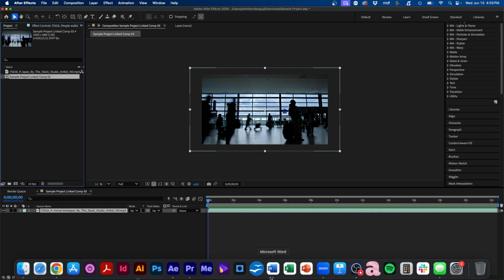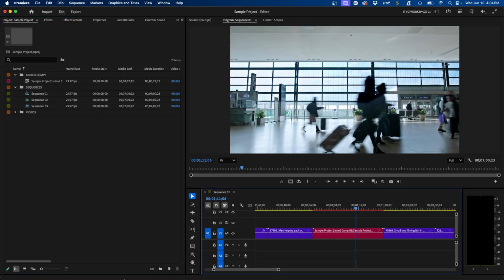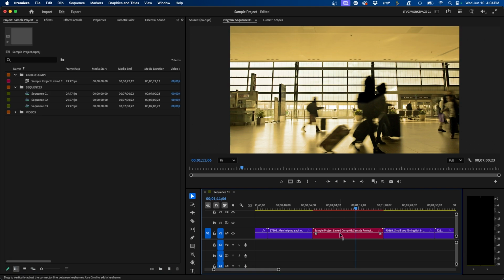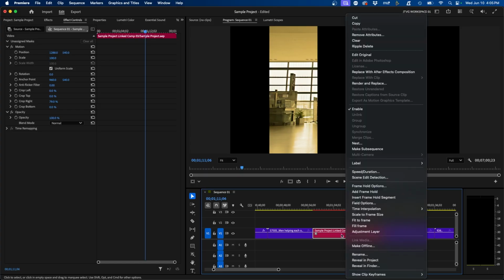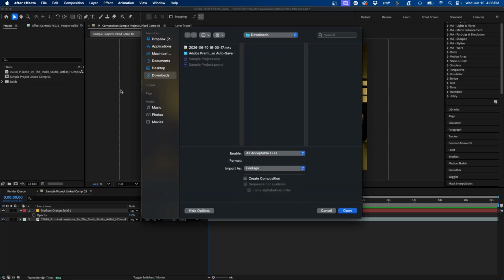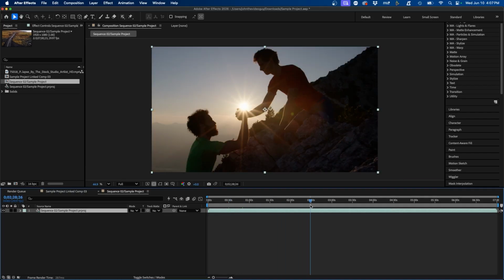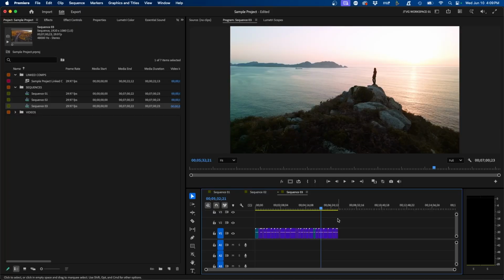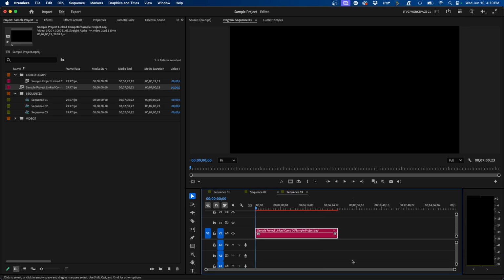How to Import a Premiere Pro Sequence into After Effects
ABOUT VIDEO:
In this video I show you how to import Premiere Pro sequences into After Effects. I also go over how dynamic link works between After Effects and Premiere Pro showing some helpful tips working in both softwares.